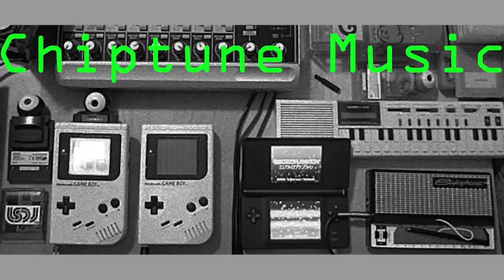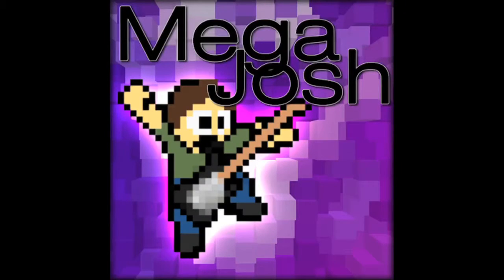Chiptune Music: A Game Boy Symphony - OFFICIAL TRAILER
If your Game Boy was a DJ, Chiptune music is the subgenre it would spin. Rad guest/musician Mega Josh ushers us into the realm of Chiptune and plays one of his cover tracks in this episode of Entertainment Excavation! Hosted by Albert Lawrence.